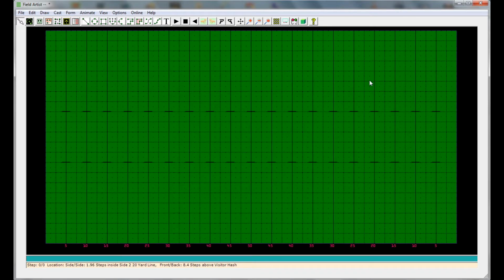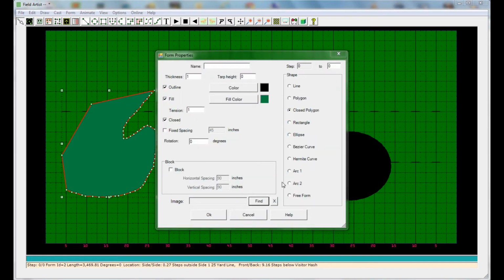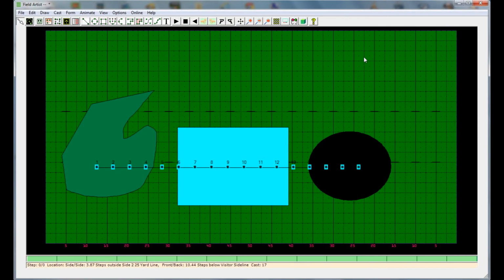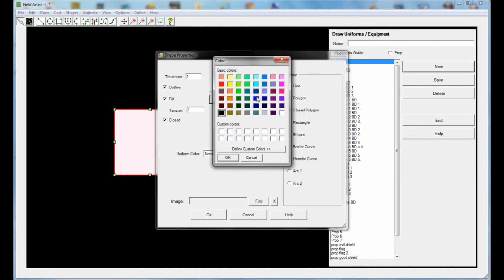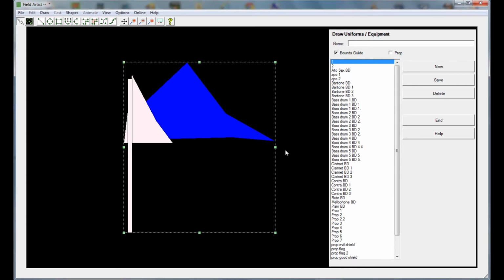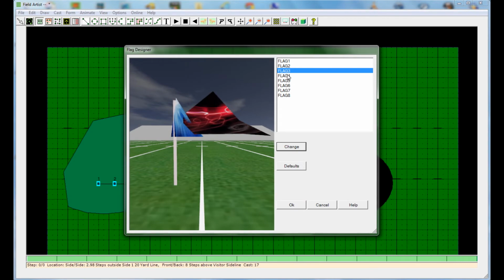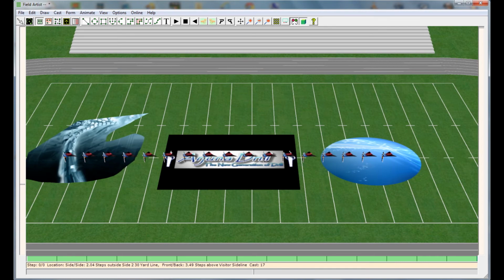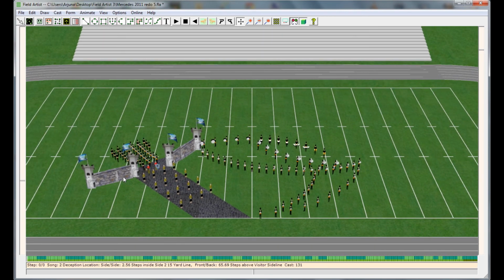Field Artist 3 - Marching Band Drill - How To: Make Tarps/Flags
Here is another video I made on how to make custom flags and tarps!

At the end there is a sneak peak of one of my 2011 marching shows!!